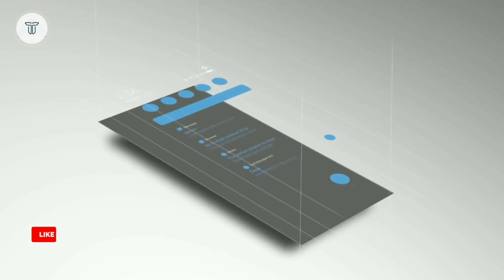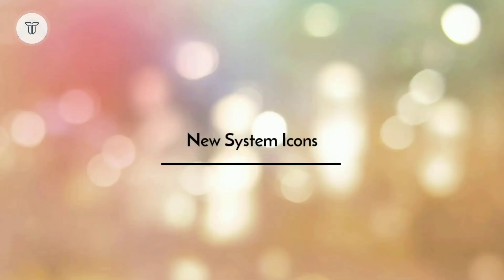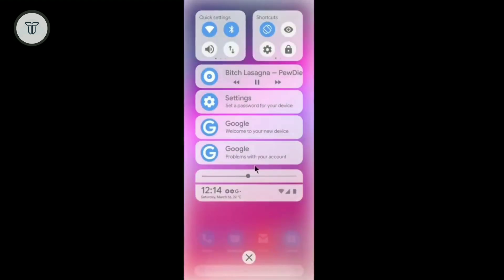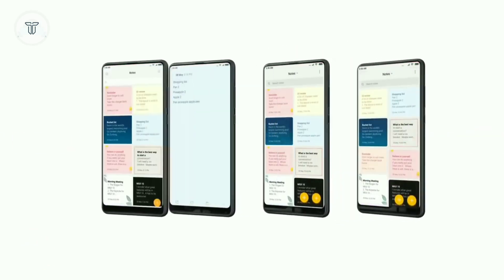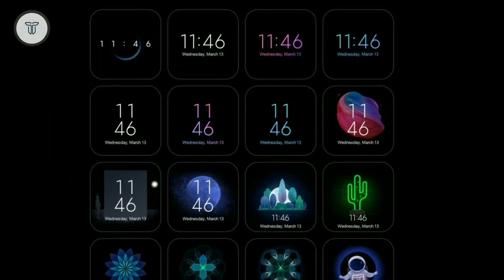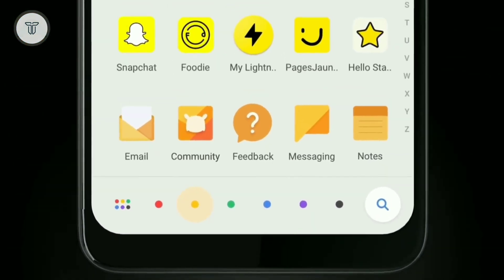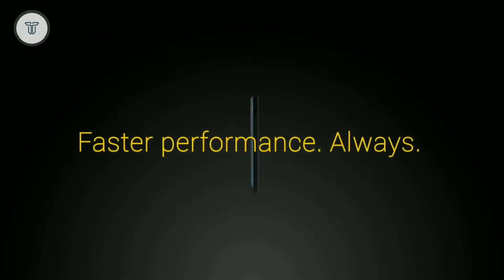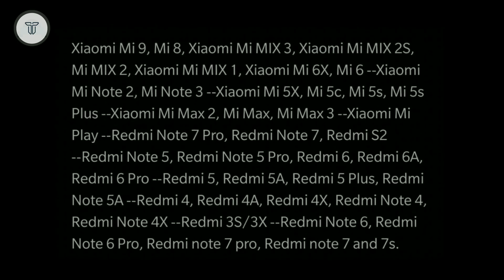MIUI 11 - Release date, New features, Device list, No Ads!!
[About TeckTok: TechTok Is A YouTube Channel, Where You Will Find Gadget & Smartphone Releted Videos Everyday In English, New Video Is Posted Everyday.]